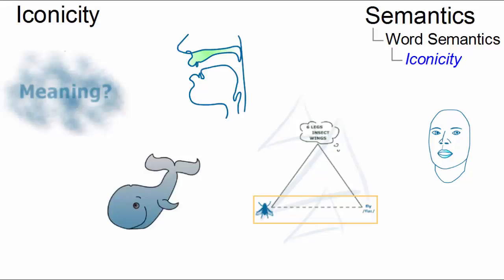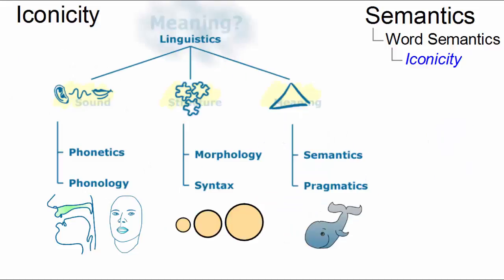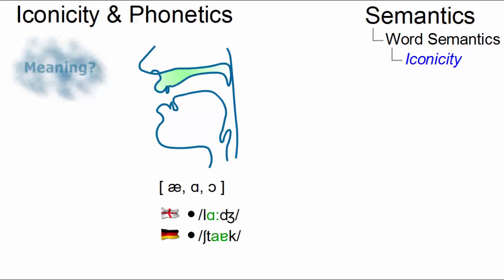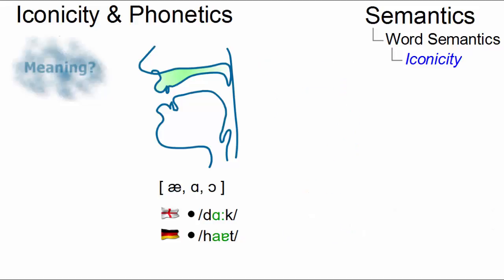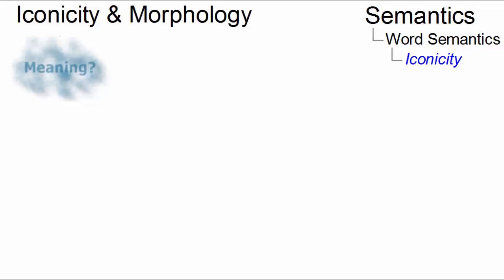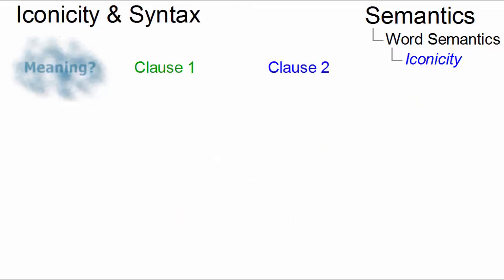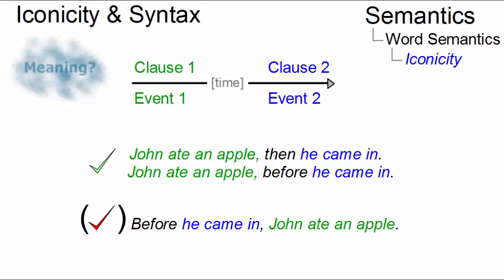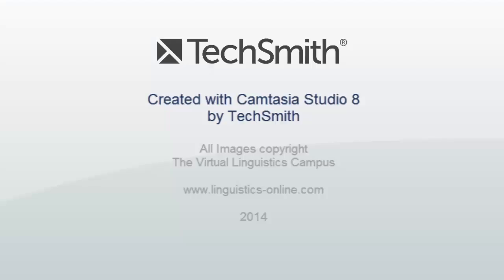SEM_016 - Linguistic Micro-Lectures: Iconicity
What is iconicity and how can it be associated with different branches of linguistics? Within just two minutes Prof. Handke discusses and exemplifies this phenomenon of relating symbols and meaning.